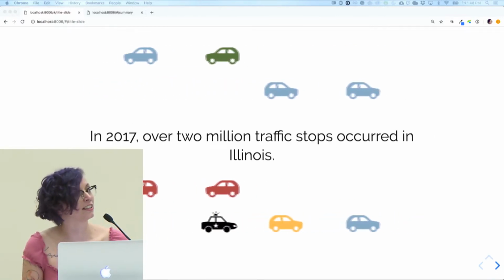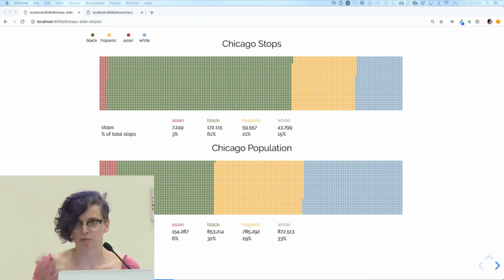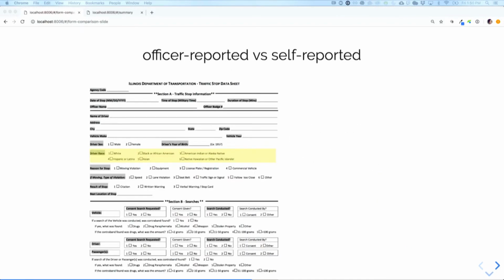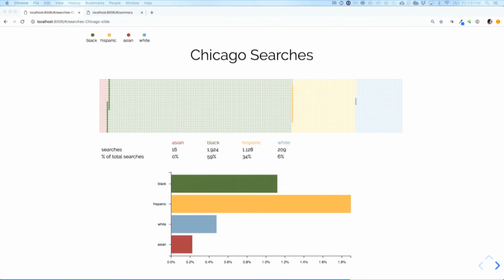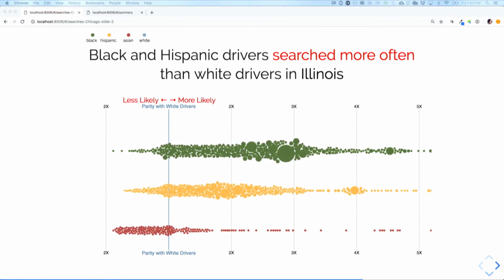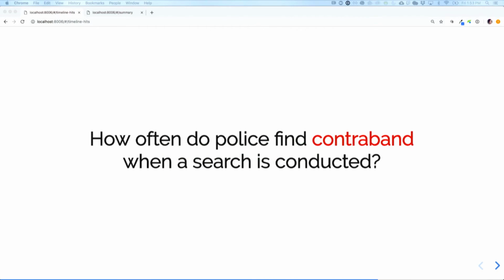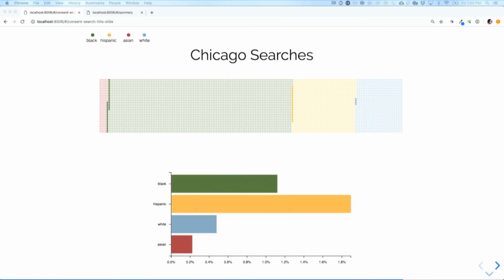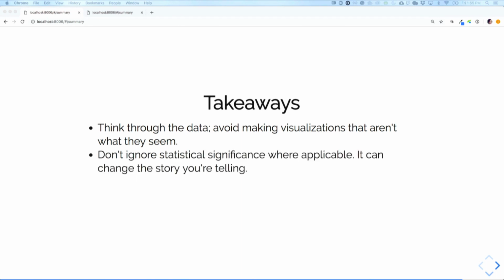Mollie Pettit at Tapestry 2018 PechaKucha: A Visual Walkthrough of Illinois Traffic Stops Analysis